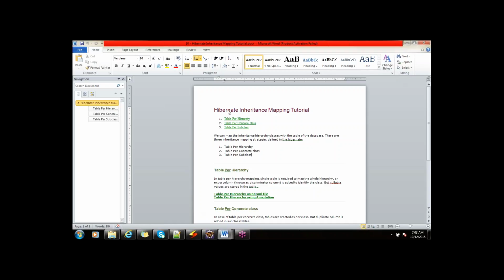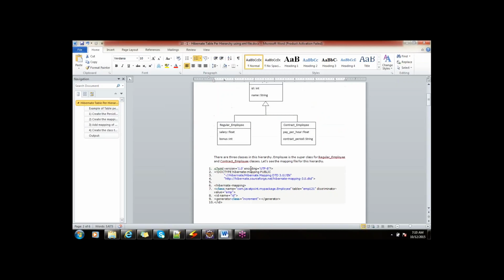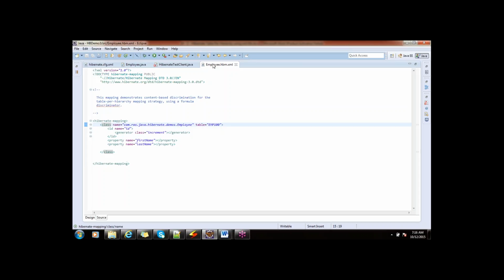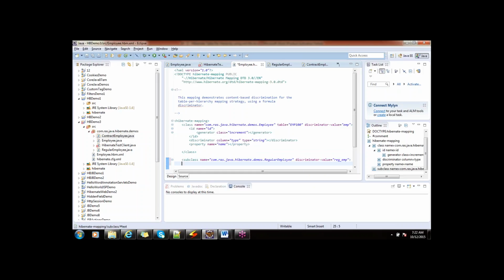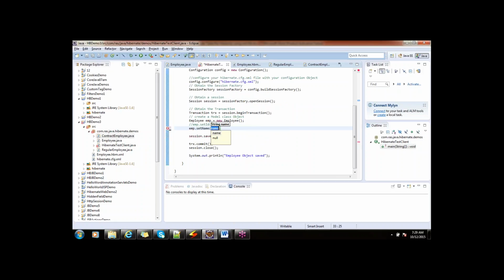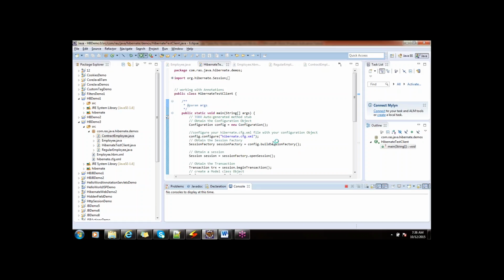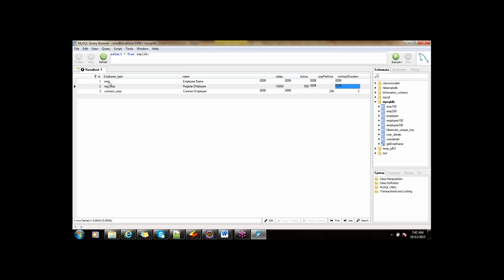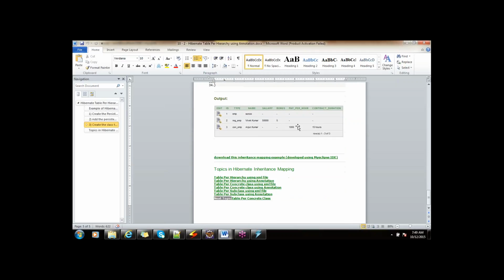Hibernate tutorials - Part 6